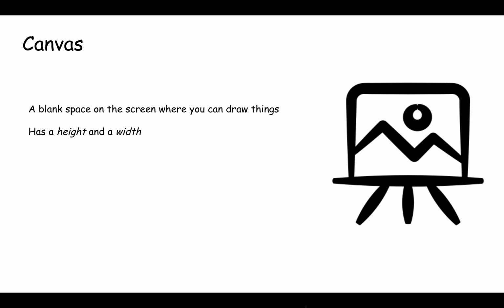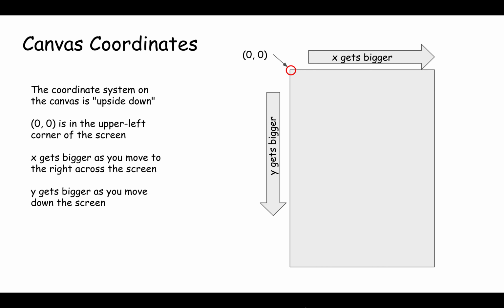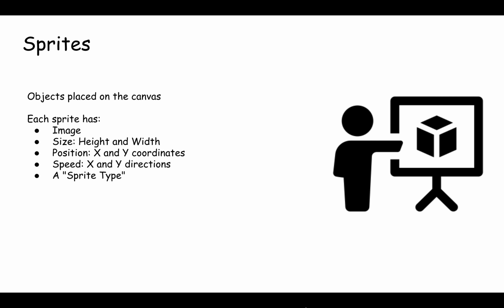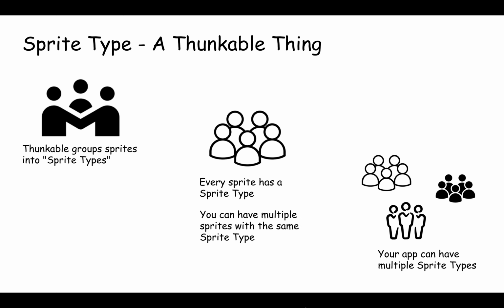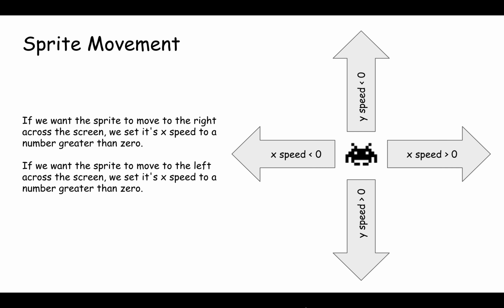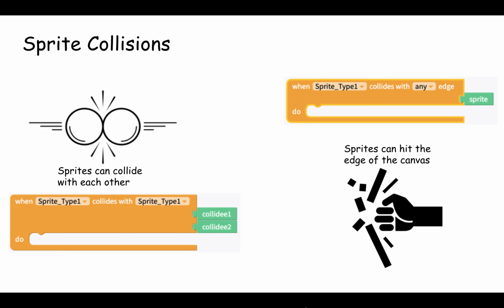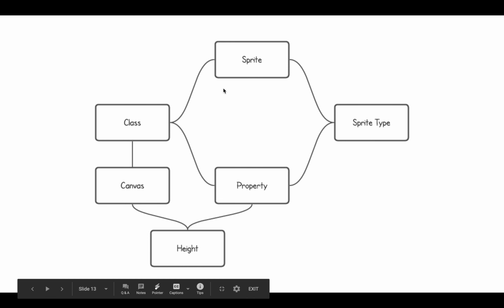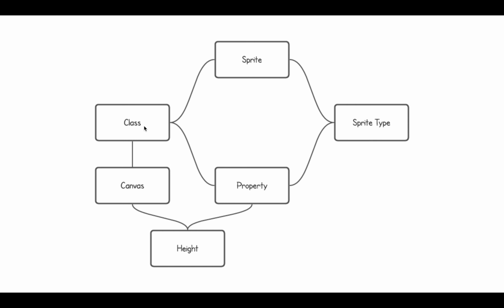canvas and sprites